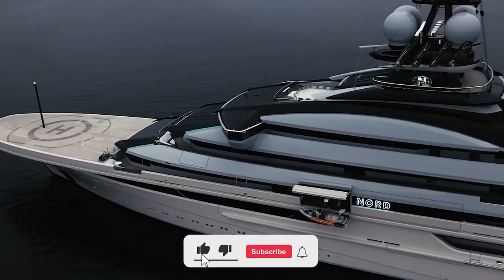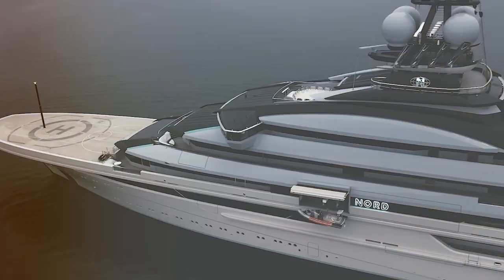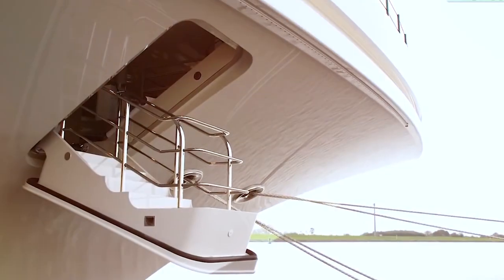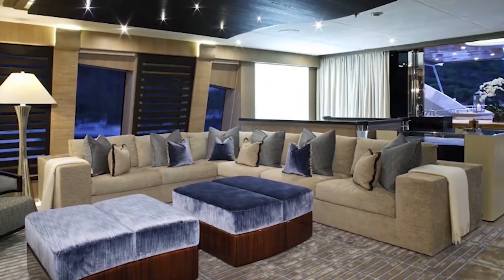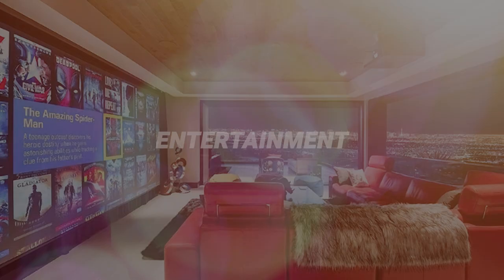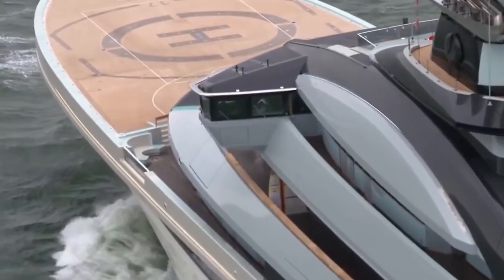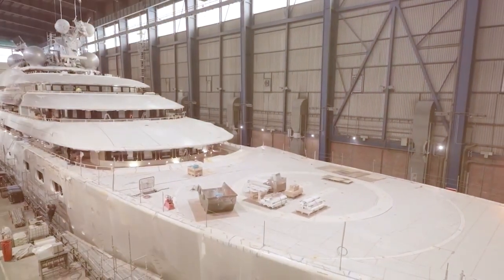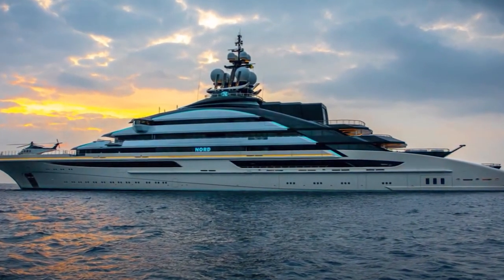INSIDE Lurssen's Most Brilliant Super Yacht - Nord Super Yacht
If you're looking for the world's most luxurious super yacht, then you need to check out Lurssen's Nord Super Yacht! This cutting edge yacht is perfect for luxury voyages and unforgettable experiences.

In this video, we're taking a closer look at Lurssen's Nord Super Yacht, highlighting its stunning features and explaining why it's one of the world's most luxurious super yachts. From its luxurious interior to its awe-inspiring exterior, this yacht is sure to impress!

Would You Like To Build Your Own BOAT?

- Over 518 Step By Step Boat Plans
- 40 Videos To Help You Build Your Dream Boat
- Easy To Follow Illustrated Guides

⬇ ABOUT ME  ⬇

On this luxury channel, I will have videos to help you with your luxury goals, to have a luxury lifestyle even to gain a luxury mindset. AKA luxe, watching videos on my channel can help you with luxury lifestyle visualization to help you achieve that millionaire mindset or billionaire mindset, heck if you have what it takes then even a trillionaire mindset.

Let’s face it, not everyone has generational wealth so for people like us we require luxury lifestyle motivation. That’s why I created this channel, to show you those millionaire’s lifestyles and billionaire lifestyles and there sure will be videos of the super-rich, trillionaire lifestyles.

So, sit back and enjoy some of the best content on luxury lifestyle motivation, to give you some luxury motivation of the world’s trillionaires. Hope you get inspired and motivated by some of the rich lifestyle motivation videos or to have a feel for that billionaire motivation to achieve your dreams and aspirations.

Remember the key to a luxurious lifestyle is to take action so take the first step by liking and subscribing to my channel so you can see great content and I thank you for watching my videos. 😊